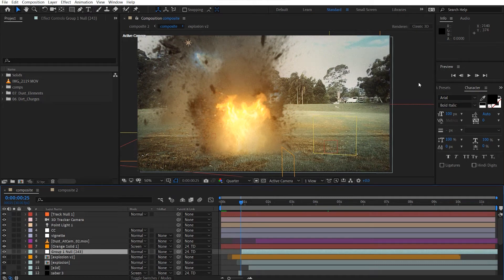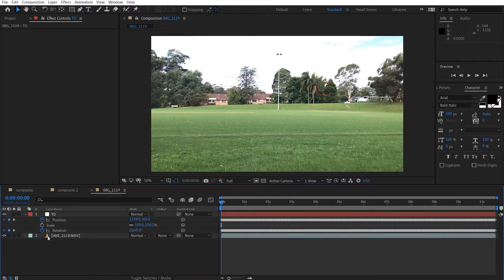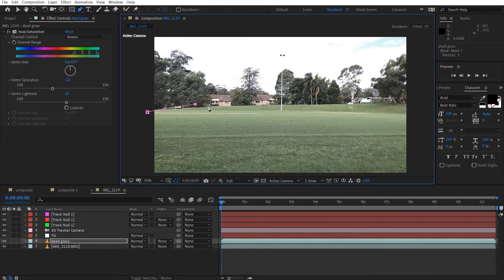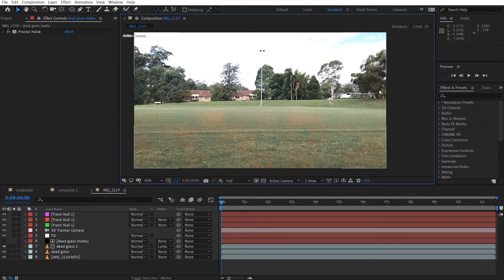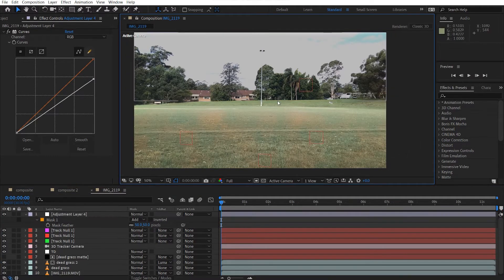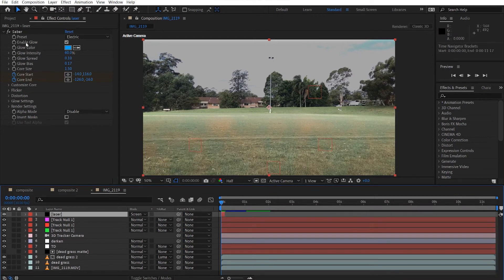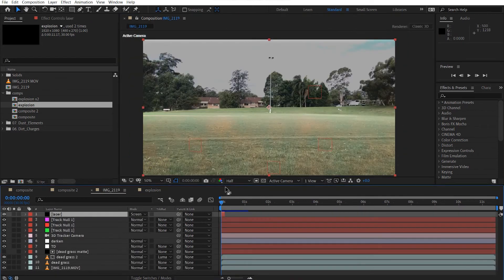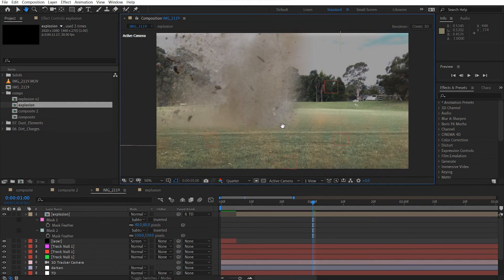Laser Beam Explosion Tutorial Part 1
Hey, what's up David here with After VideoFX and welcome back to the channel. I decided to focus more on After Effects and create something a bit more nostalgic from the channel. Today we're going to be creating a laser beam explosion effect using some stock footage from Action Essentials 2, the saber plugin and E3D. Part 2 will come out in about a fortnight.

Contents
00:00 - Introduction
00:35 - Rendered Video
00:48- Motion Tracking
04:16 - Desaturated Grass
05:27 - Dead Grass
09:08 - Darken Sky
10:08 - Saber
12:20 - Explosion